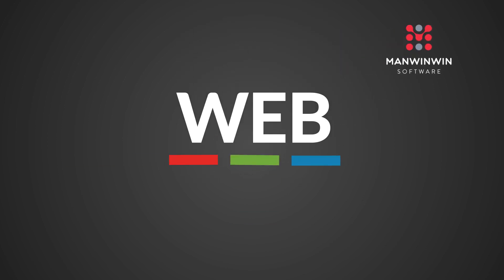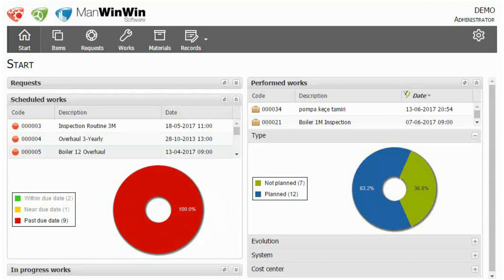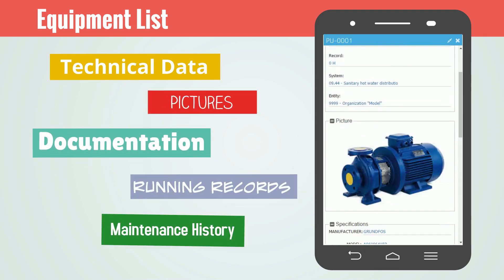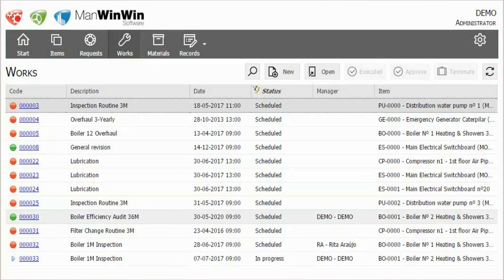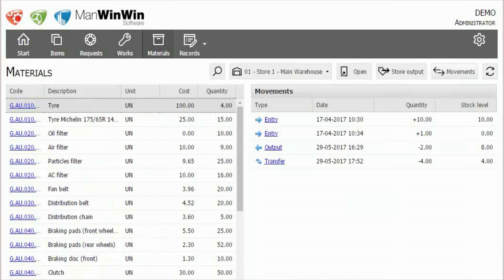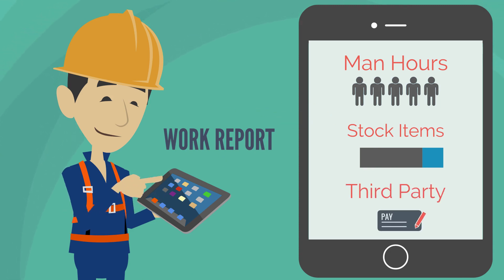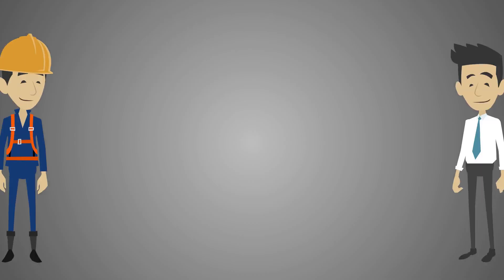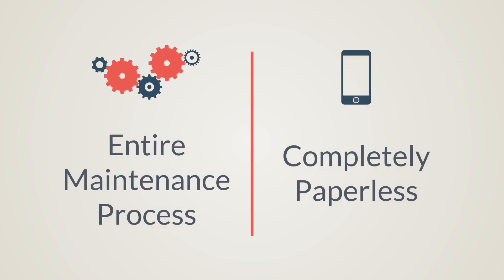ManWinWin WEB (Mobile module) - Overview of main features (updated version)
Quick overview of the main features of ManWinWin WEB, the new Mobile module of CMMS ManWinWin